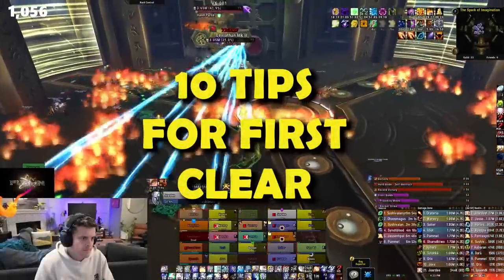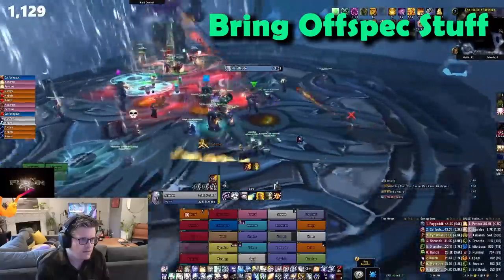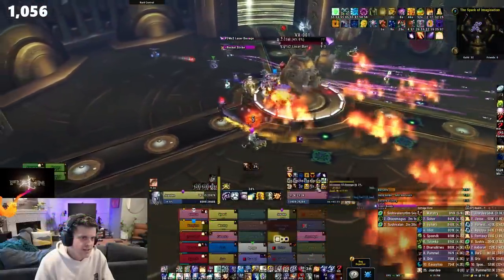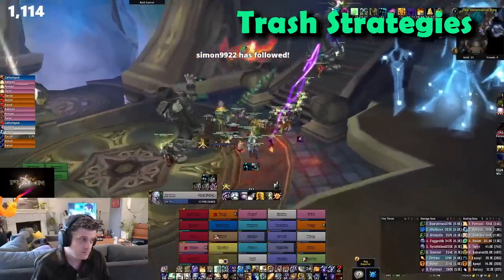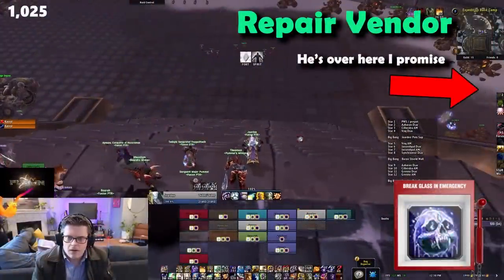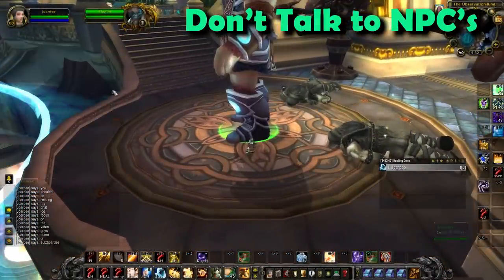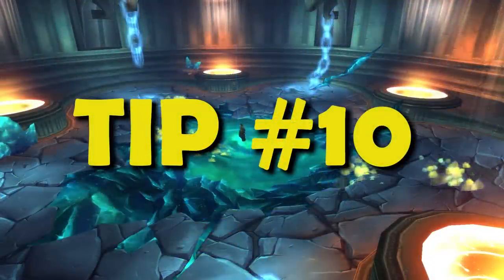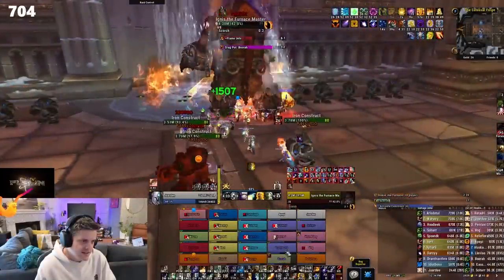10 TIPS FOR ULDUAR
Hey guys! I'm Joardee, and I wanted to give you a quick 10 tips that might help you through your first clear of Ulduar. If you have any of your own tips or questions hit me up in the comments, I'll be here to answer or on my discord which is linked below!